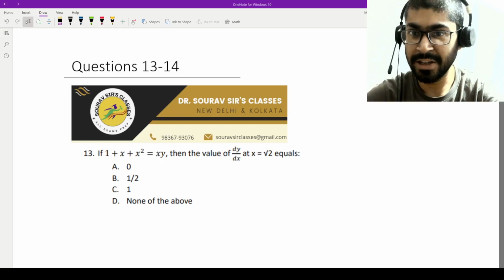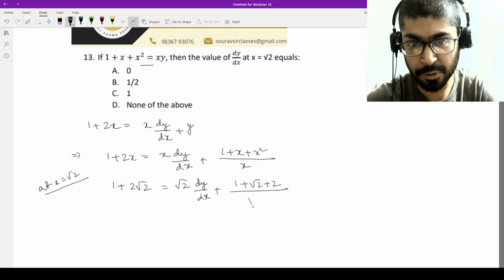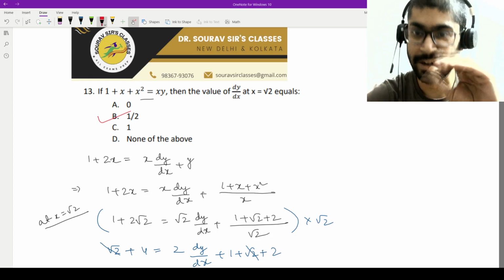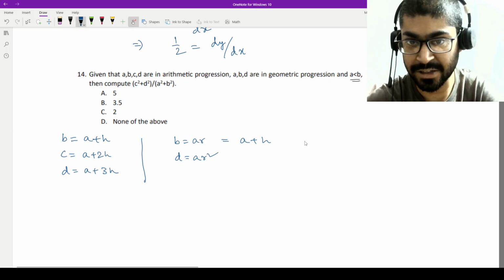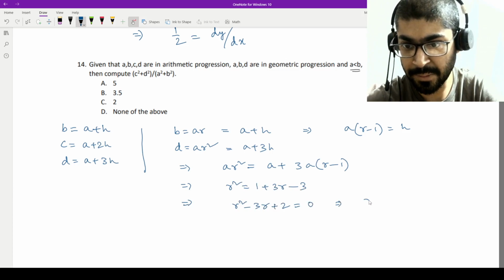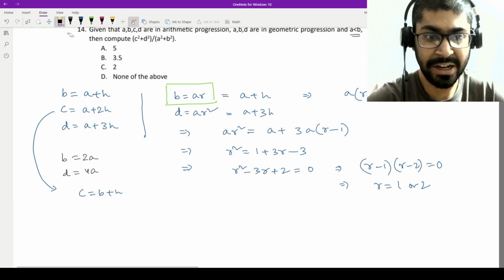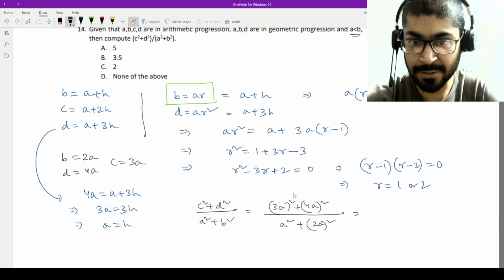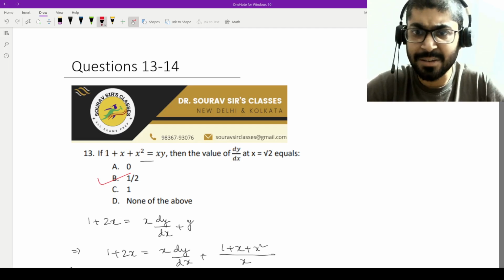ACET 2024: Complete Actuarial Exam Guide | CS1 | CM1 | IFoA | SOA | CAS | CFA | FRM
Are you preparing for ACET 2024 (Actuarial Common Entrance Test) and looking for a complete strategy to crack the exam? This video is your ultimate guide to ACET 2024, covering everything from the exam pattern and syllabus to study resources, preparation strategies, and expert tips to help you succeed.

🔥 What You’ll Learn in This Video:
✅ What is ACET? Overview & Importance for Actuarial Science
✅ ACET 2024 Exam Pattern & Eligibility Explained
✅ Complete Syllabus Breakdown:

Mathematics (Algebra, Calculus, Probability, etc.)
Statistics (Descriptive & Inferential Statistics)
Data Interpretation (Charts, Graphs, Tables)
Logical Reasoning (Sequences, Coding-Decoding, Puzzles)
English (Grammar, Comprehension, Vocabulary)
✅ Best Books & Study Resources for ACET Preparation
✅ Study Plan & Time Management Tips for High Scores
✅ Previous Year Paper Analysis & Key Trends
✅ Comparison with Other Actuarial Exams: CS1, CM1, IFoA, SOA, CAS, CFA, FRM
✅ Top Strategies to Solve Questions Quickly & Accurately
✅ Mistakes to Avoid During ACET Preparation
✅ How to Prepare for Actuarial Science After ACET?

Step-by-step beginner-friendly guidance
Expert tips to improve speed & accuracy
Real ACET questions & solutions
Covers all subjects in detail
Get insights on career opportunities in Actuarial Science
🎯 Who Should Watch This Video?
✔️ Students aspiring to become actuaries
✔️ Candidates preparing for CS1, CM1, IFoA, SOA, CAS, CFA, FRM
✔️ Anyone looking for a structured study plan for ACET 2024

📌 Useful Links & Resources:
📚 Best Books for ACET Preparation: [Link]
📝 Free Study Notes & Practice Questions: [Link]
📊 Previous Year Question Papers & Solutions: [Link]

💬 Got Questions?
Drop your queries in the comments section, and we’ll be happy to help!